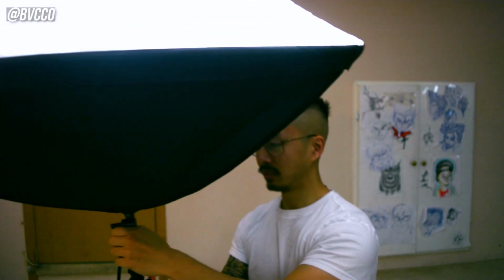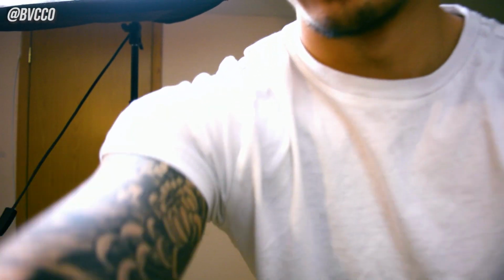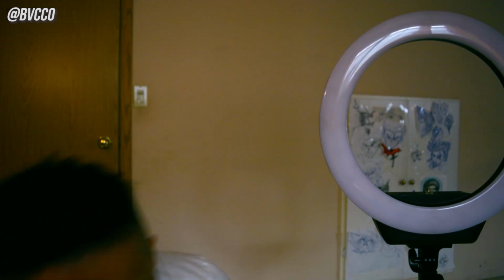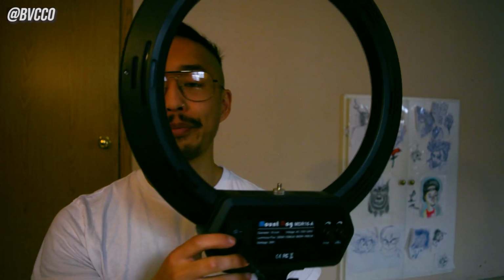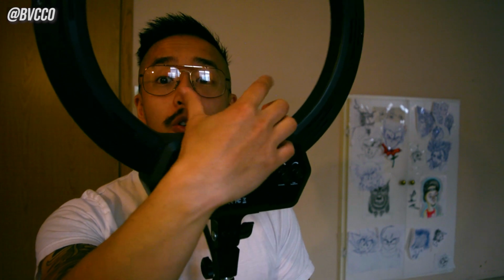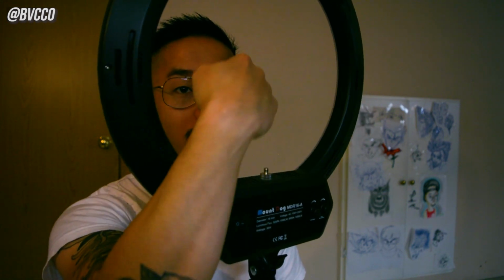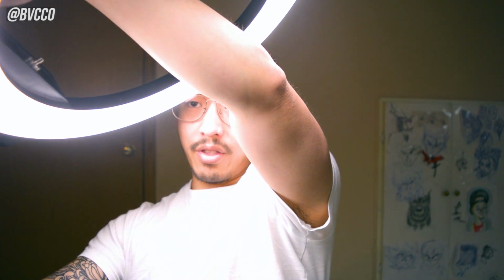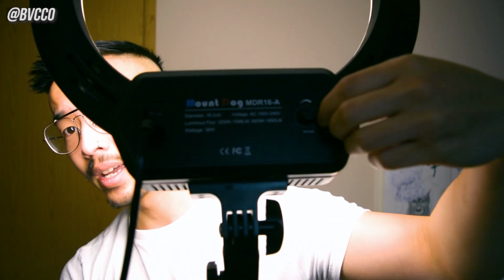Buying A RING LIGHT For Your YouTube Videos? (Watch this first...)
In this video I talk about whether or not you should purchase a ring light for your home studio. I cover the Neewer Softbox, the Neewer Ring light, and the Mountdog Ring light all in this video.

💡Products Mentioned:
Neewer Softbox
Neewer Ring light
Mountdog Ring light

🎥Camera I use: